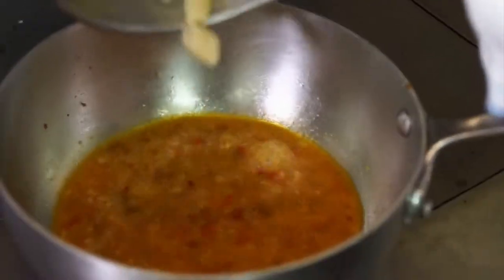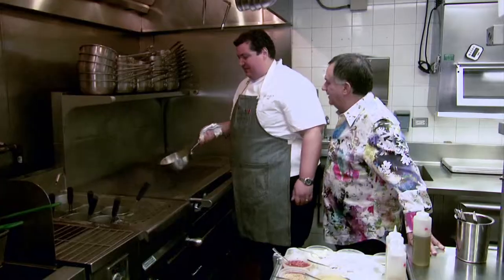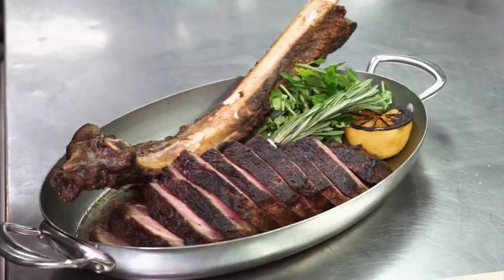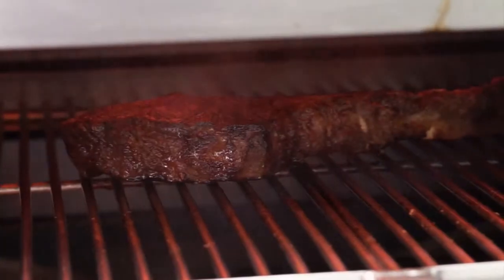Robert Earl's BE MY GUEST - Costata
Miss USA and Miss Universe join Robert in the vibrant SoHo district of Manhattan at Costata-one of New York’s finest Italian steak houses-where Chef PJ creates his signature dishes including, amberjack crudo, bone marrow panzanella, and the incredible 40oz bone-in ribeye with gnocchetti and lump crab.